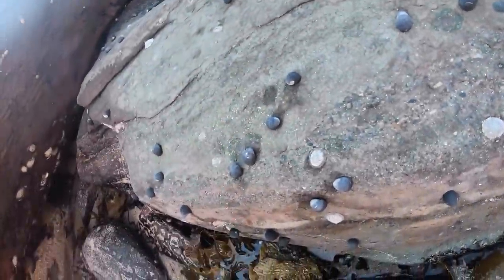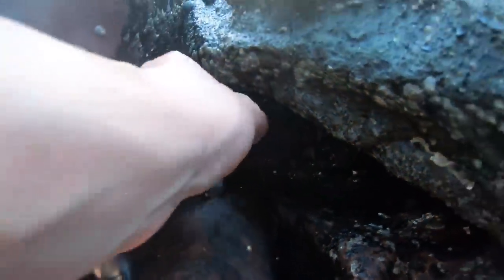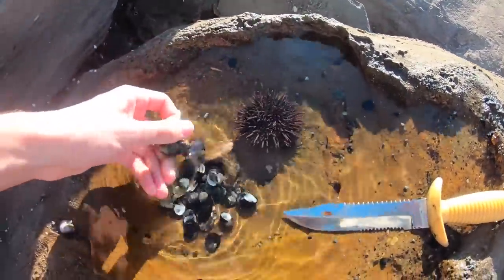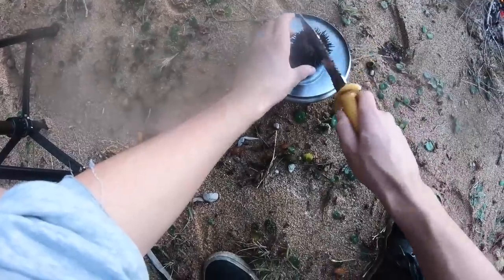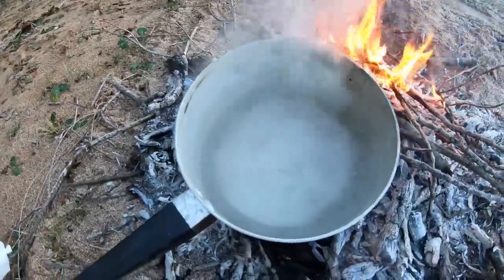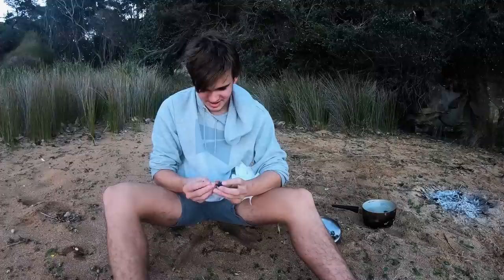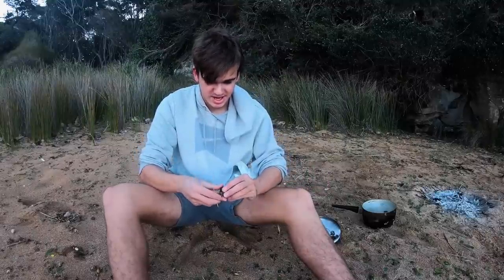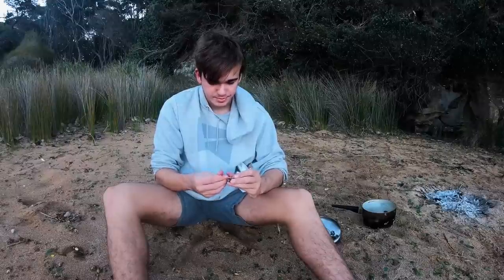Periwinkle Catch & Cook - Exploring The Rock Platforms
The weather this past week has been very bad for diving and fishing. There were a lot of low pressure systems causing big swells, strong winds and thunder storms. As the weather slowly passed, Harry had time to adventure up the coast and try something different. Cya next time!